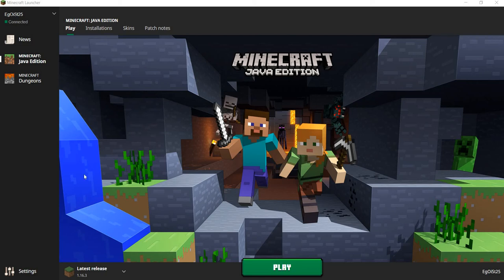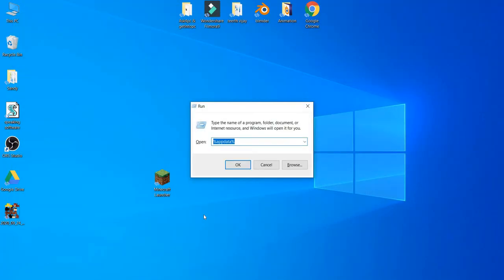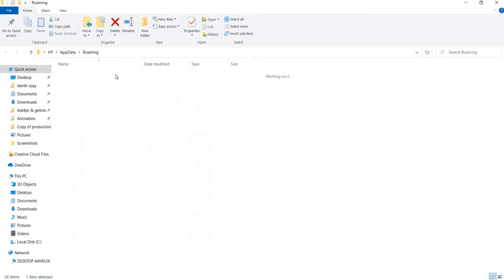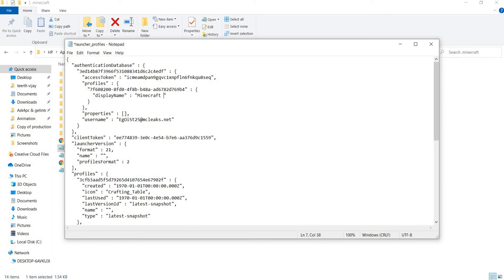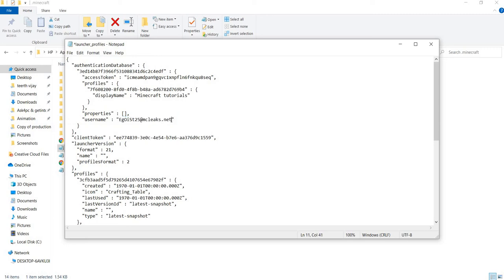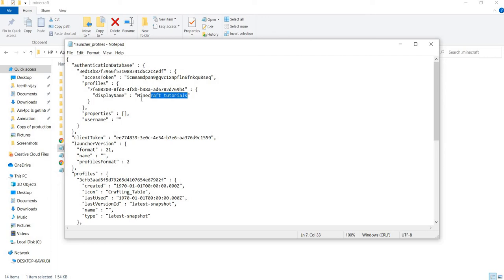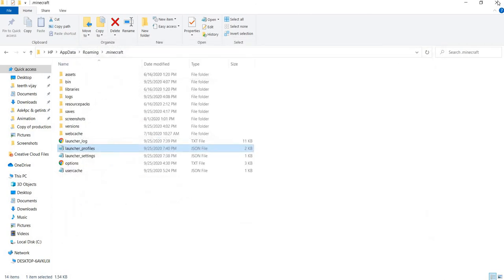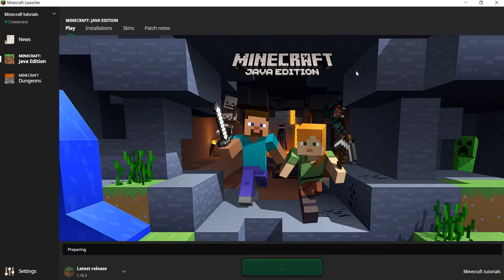How to change name in Minecraft Mcleaks alt account/Tluancher/etc in 1.16💯:)✔ works easy||by Teerth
hello guys today in the video i am going to show how to change the account name in the alt token of any website or anything
steps:
1- press win + r and then write %appdata% open it
and go on .minecraft and then luancher profiles
and then see in the video